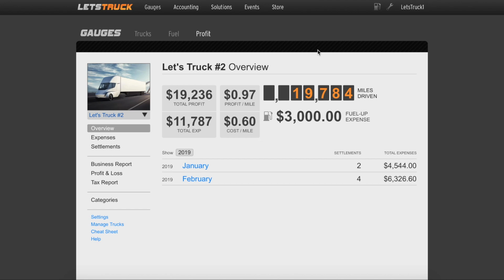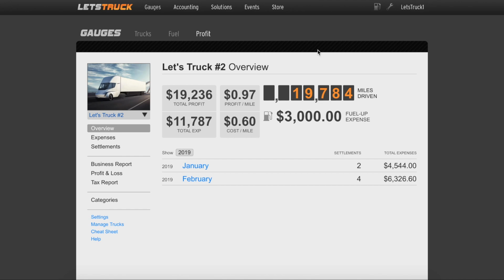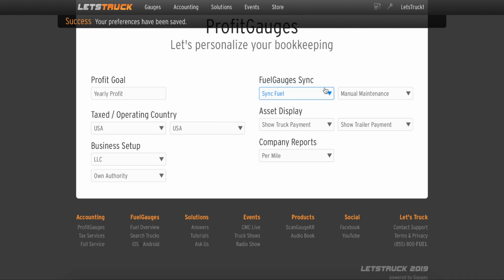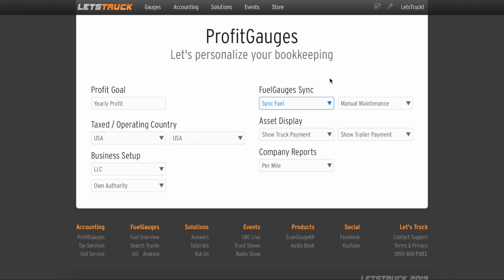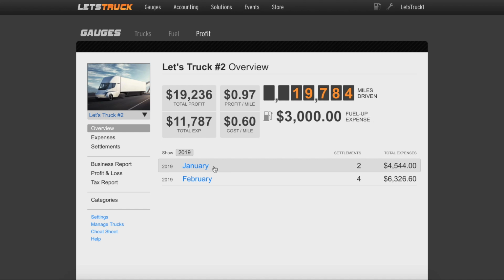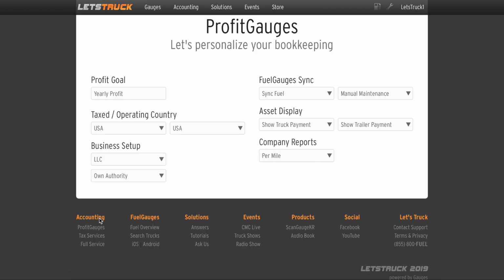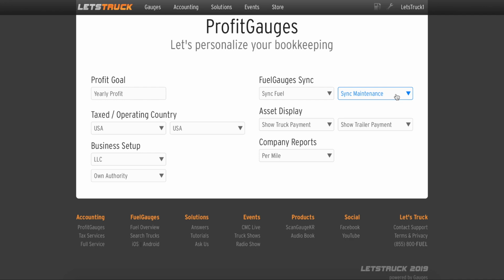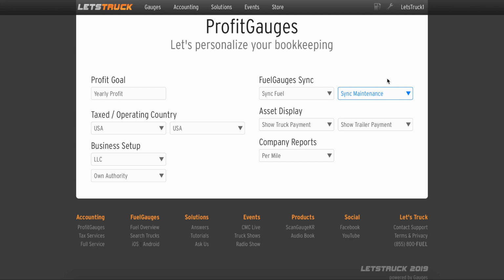ProfitGauges: Syncing with FuelGauges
FuelGauges and ProfitGauges are fully integrated. You can enter your fuel-ups in FuelGauges and sync those expenses into ProfitGauges. With the different accounting needs that we all have, ProfitGauges will only sync with FuelGauges if you tell it to.

Syncing is only recommended if you do not receive a fuel discount from your carrier or if your fuel shows up in any way on your settlements. The reason is simple. Let's keep your accounting easy and since you have to enter your fuel on your settlements (if that is the case) then there is no need to add another level of complexity to it.

To turn fuel syncing on between ProfitGauges and FuelGauges do the following
Log in to your ProfitGauges account.
Select 'Settings' on the left-hand side of the Overview page.
Click on 'Manual Fuel' and select 'Sync Fuel' from the drop-down menu.

Please note: Your previously saved months will not sync automatically until you click that month to open its expenses up again, and then save that month again. All new months will sync automatically.

To sync a previously saved month:
Follow the instructions above to change your settings to sync.
Open the desired months expense and make sure that the 'FuelGauges Fuel' is showing up under the Fuel category. Then select 'Save Month' again.
If you've added your fuel expense for this month already into ProfitGauges you'll need delete it so you do not double your fuel expenses
DO NOT FORGET: If you have fuel in your settlements you must change the category that your fuel goes into to Retained Earnings otherwise you'll be doubling your fuel entries when you sync with FuelGauges.

FuelGauges also has an option to enter Maintenance costs so you can see how it affects your fuel mileage. ProfitGauges has the ability to sync these costs as well.

To sync your maintenance costs from FuelGauges to ProfitGauges:
Click on 'Manual Maintenance' and select 'Sync Maintenance' from the drop-down menu.
Again, your previously saved months will not sync automatically until you click that month to open its expenses up again, and then save that month again. All new months will sync automatically.

It is also important to be careful not to double any maintenance expenses that come off of your settlement. If you sync maintenance with FuelGauges and you have maintenance costs taken out of your settlement, you need to make the subcategory for those maintenance costs on your settlement set to Retained Earnings.

When synced with FuelGauges, your maintenance costs will show up in your Monthly Expenses under the subcategory 'FuelGauges Maintenance'. If you want to see a breakdown of your maintenance costs, we recommend not syncing your maintenance from FuelGauges and manually creating the different subcategories you want under Maintenance in ProfitGauges.